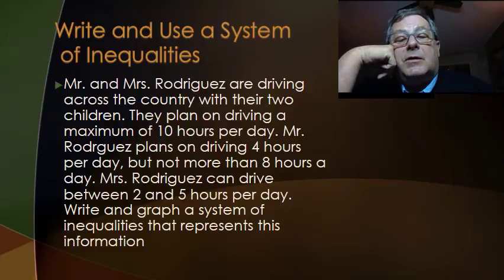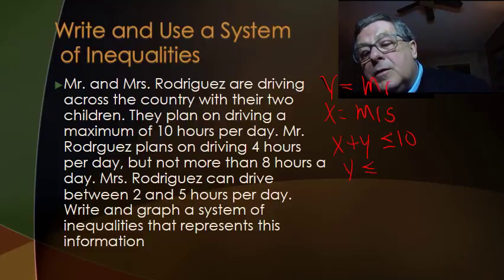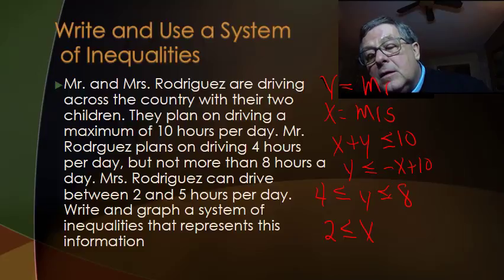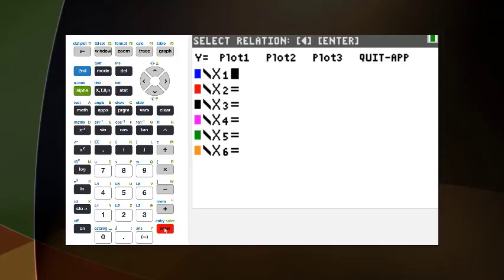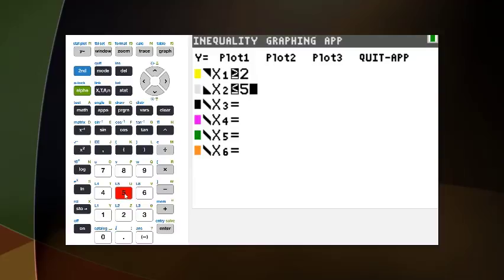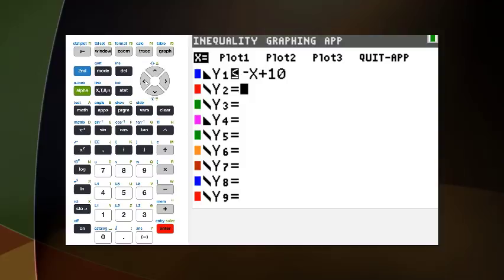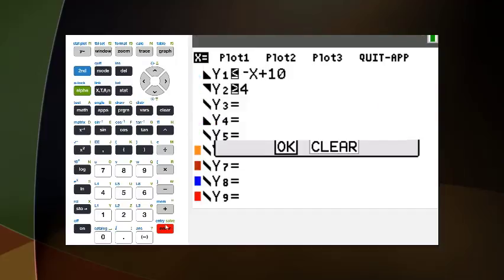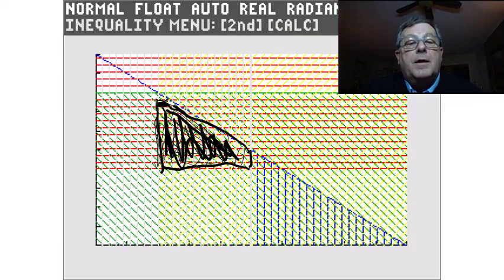Write and Use a System of Inequalities